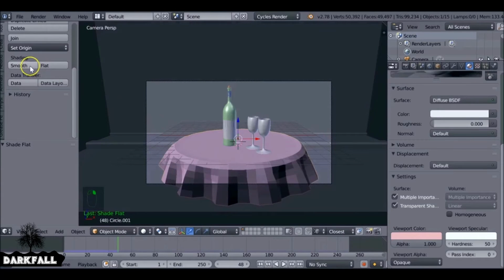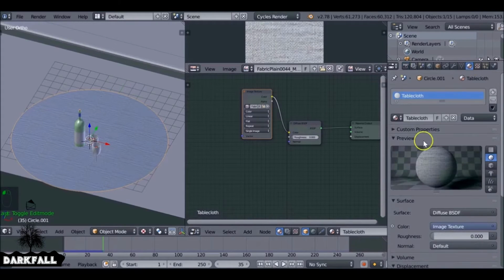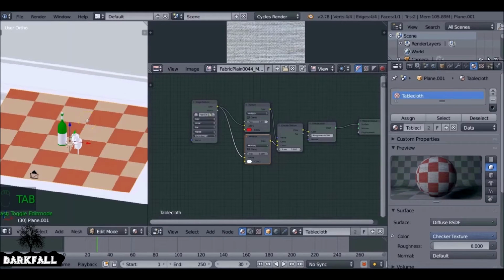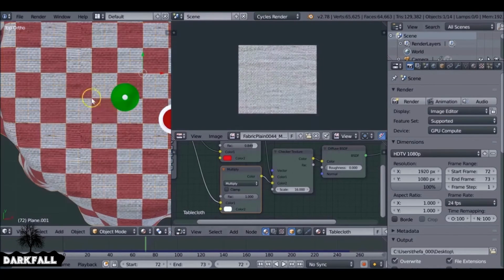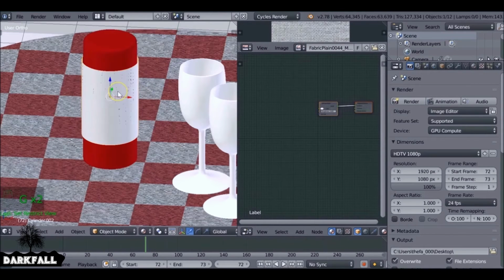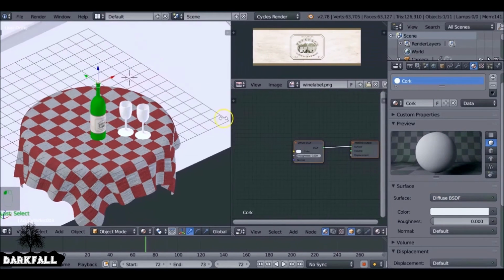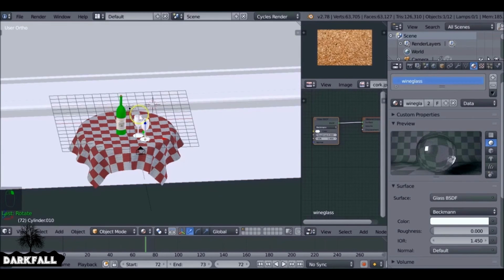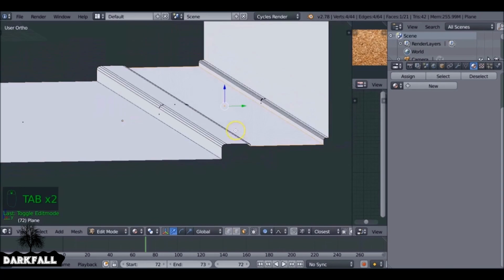Blender Tutorial: How to create an Outdoor Parisian Cafe scene for beginners (Part 2/3)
In this part we fix the table cloth (Since I messed up :/ my bad..) We will focus on making the table cloth texture as well as the glass material.